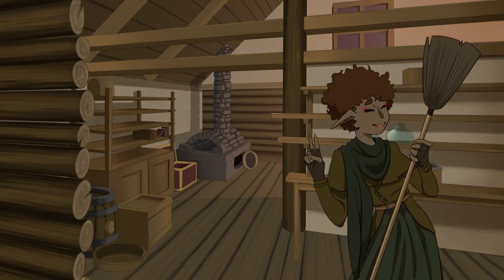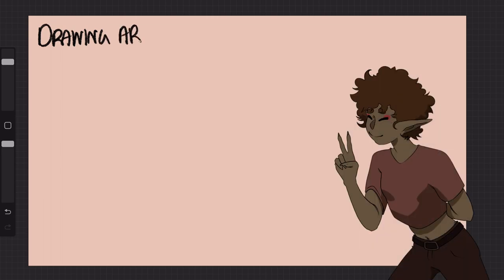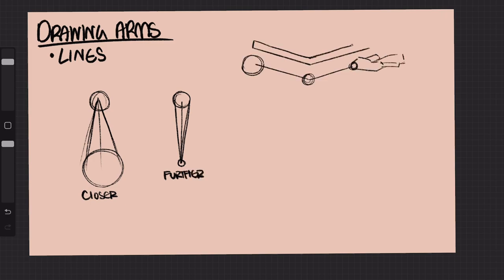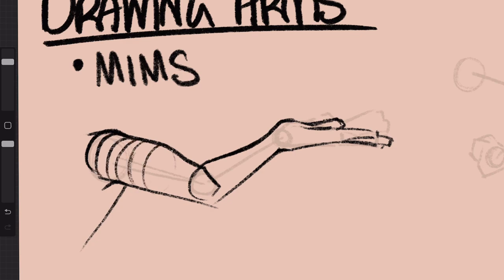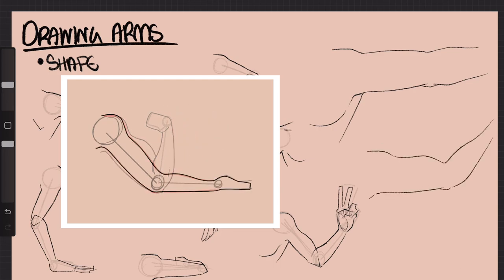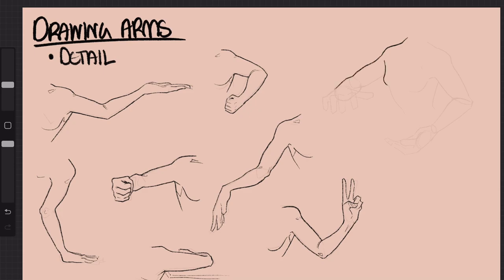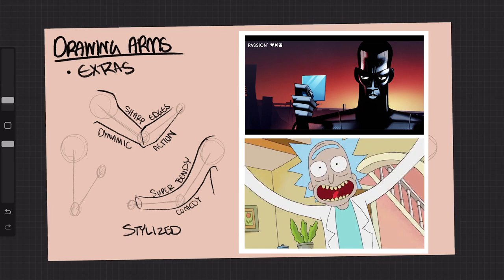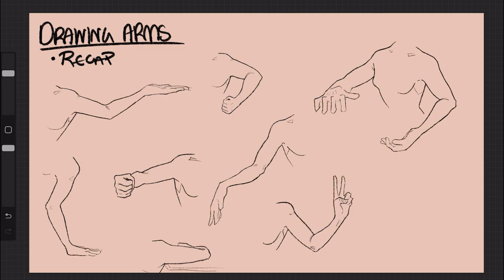How I Draw My Arms | Tutorial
Hello Friends! This video is a tutorial on how I draw my arms. In this video, you'll see how I draw arms step by step and how I work to create anatomically correct, basic arm line art.

I create art tutorials, speed paints of my tutorial drawings, and do fun little challenges, along with dishing out some important information, and if you decide to take it, cool! Okay cool, see ya later!